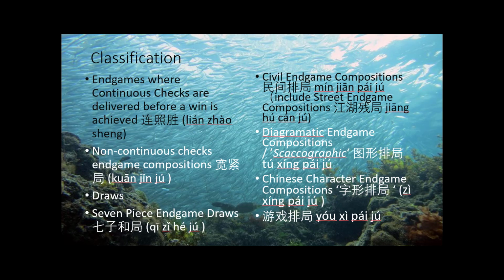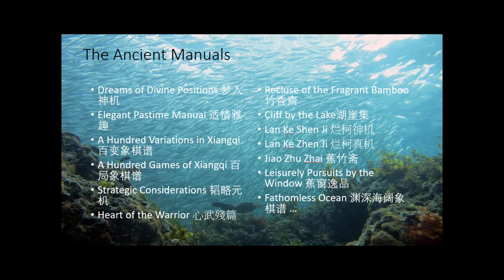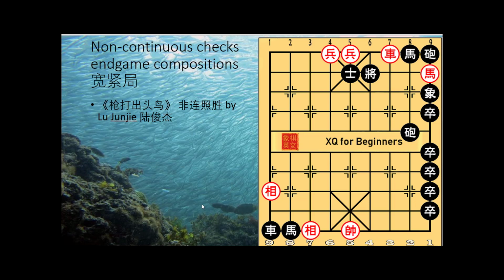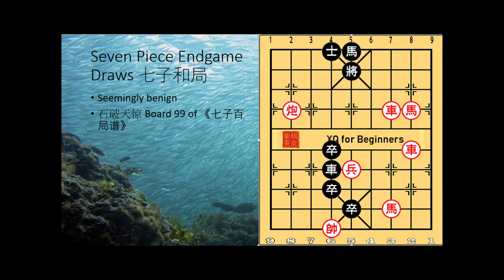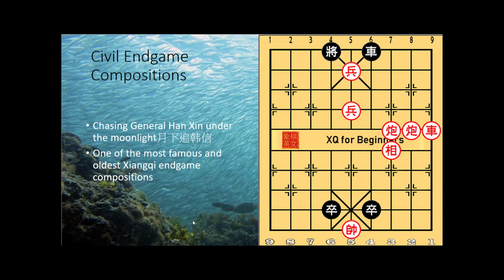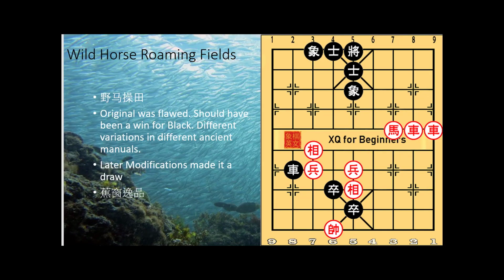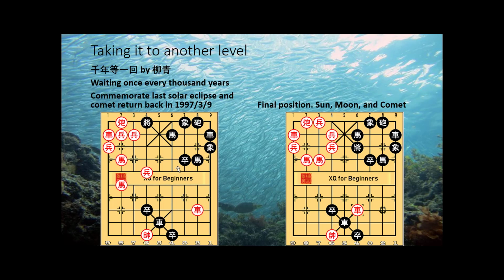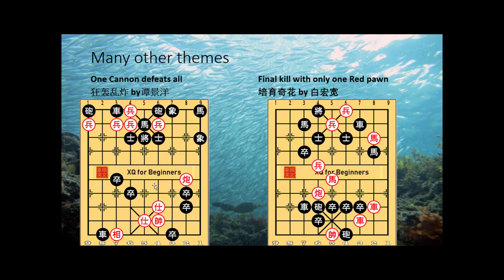Xiangqi (Chinese Chess) Basic Introduction to Endgame Compositions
This video is perhaps the first of its kind introducing Xiangqi endgame compositions or problems as they are called in International Chess.
The endgame compositions shown in the video can be fully accessed with solutions at the website.
For the Four Greatest Xiangqi Endgame Compositions of all time, please visit this url